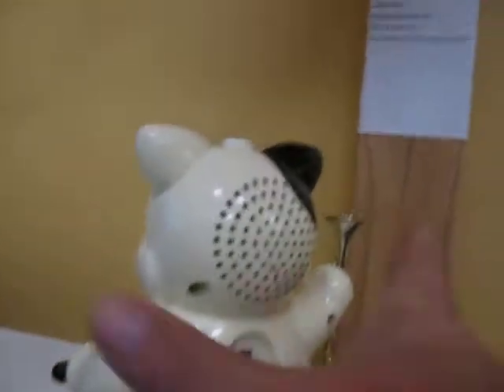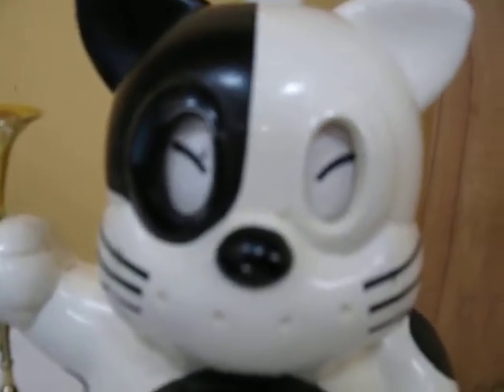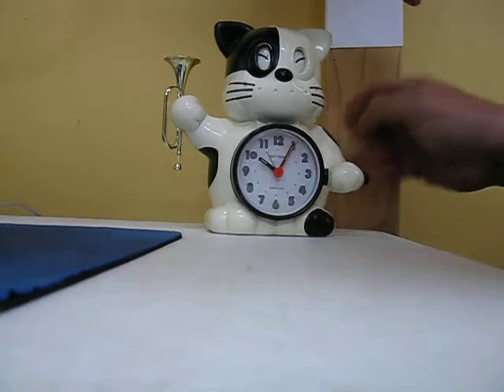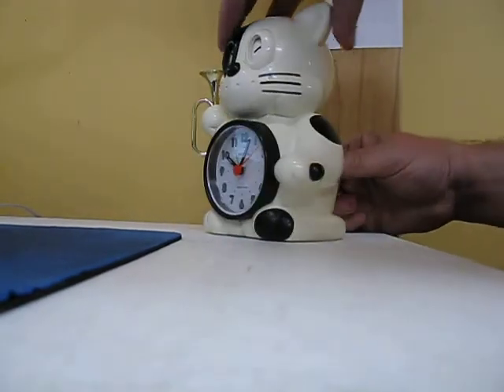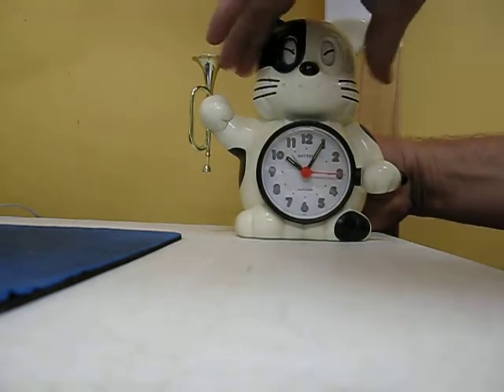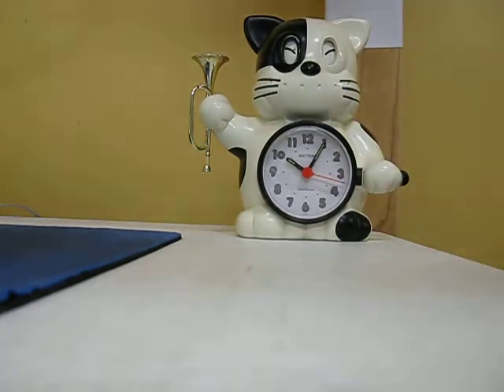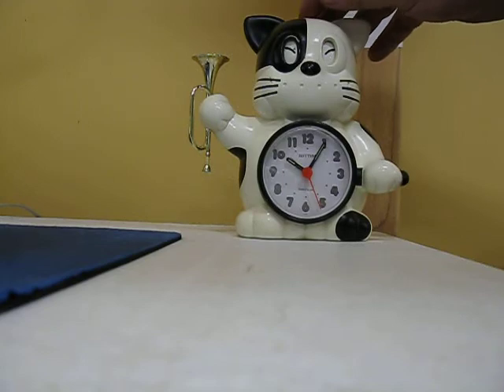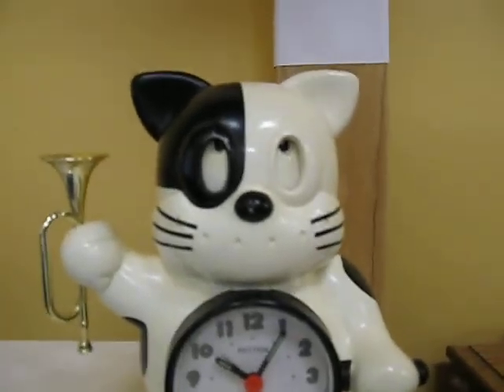rhythm cat alarm clock tested and working